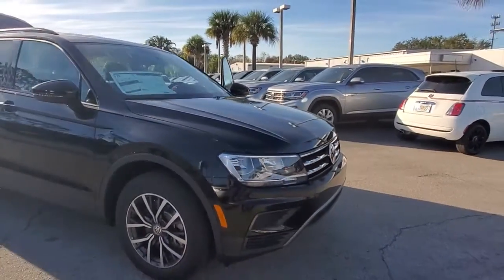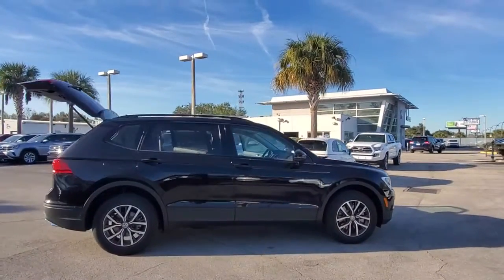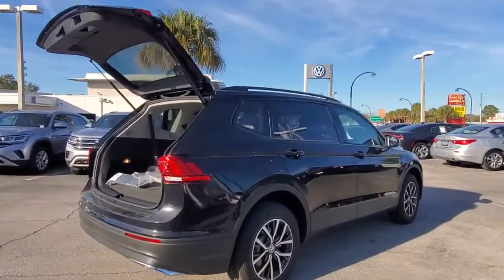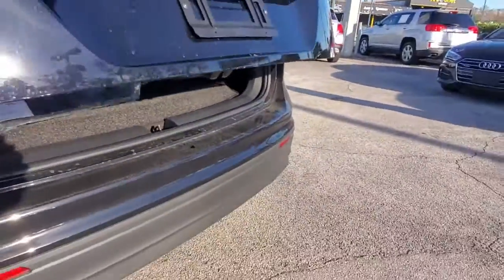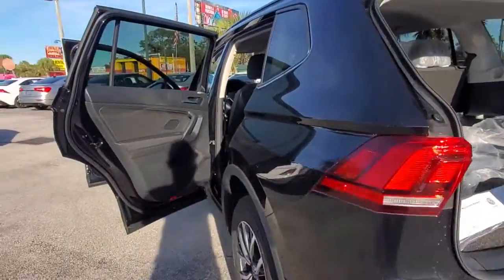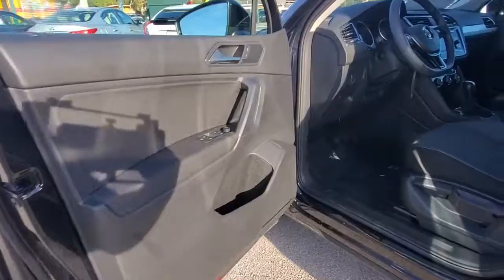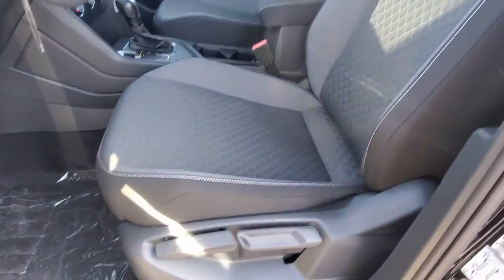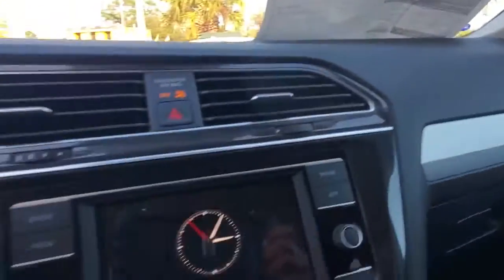2021 Volkswagen Tiguan Orlando, Sanford, Kissimmee, Clermont, Winter Park, FL 21180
Deep Black Pearl New 2021 Volkswagen Tiguan available in Orlando, Florida at Orlando VW South. Servicing the Sanford, Kissimmee, Clermont, Winter Park, FL area.
2021 Volkswagen Tiguan 2.0T S - Stock#: 21180 - VIN#: 3VV1B7AX2MM040765

5474 S Orange Blossom Trl

Black 2021 Volkswagen Tiguan 2.0T S FWD 8-Speed Automatic with Tiptronic 2.0L TSI DOHCbrbrRecent Arrival! 23/29 City/Highway MPG